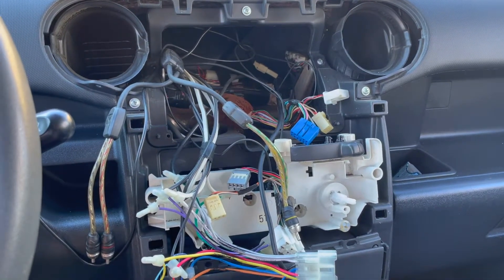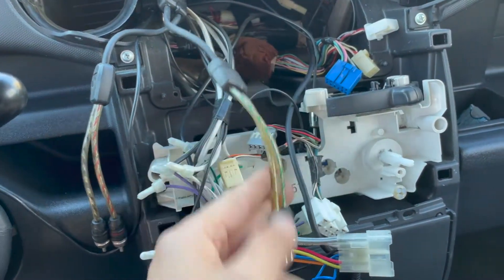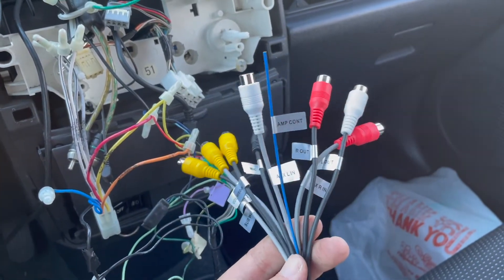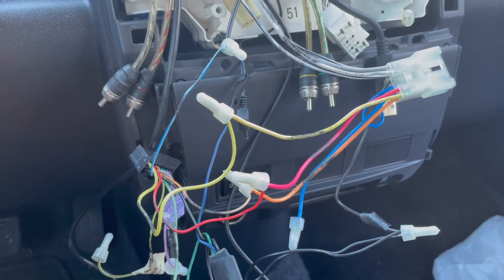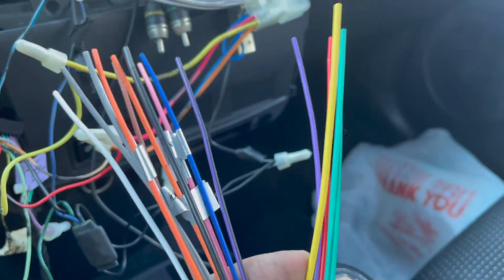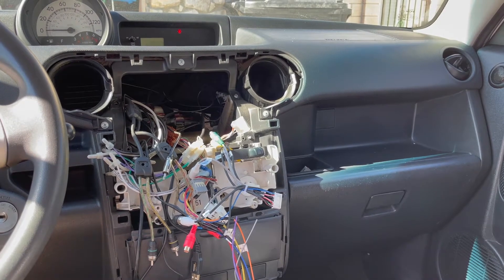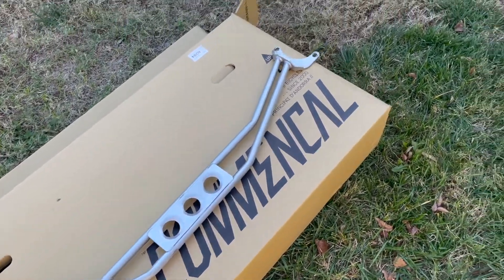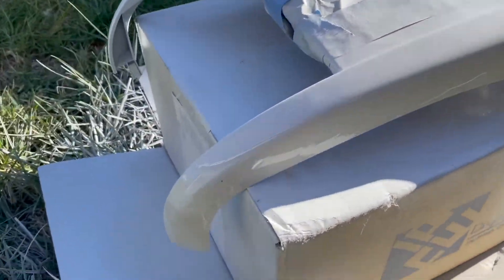HOW TO INSTALL and WIRE ANDROID 10.1 DOUBLE DIN RADIO HEAD UNIT | SCION XB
Whats up fam, in this video we are installing an android 10.1 radio/head unit into the scion XB. My original radio was made by pioneer and the previous owner added an amp to the mix. I show you how to wire the Android radio and how I mounted the head unit to the center console. The radio is packed with features that I have not fully utilized yet. I went with this unit because it has carplay and the apps that connect to wifi and mobile hotspots.

More from the manufacturer:
Android 10.1 inch Double Din Car Stereo GPS Radio HD 1080P Multimedia Player with Bluetooth FM Radio Receiver Suppport Apple Carplay Android Auto/WiFi/Steering Wheel Control/USB + Rear Camera

【Android System, Rear View Camera】 Installation size: 180(W)*75(H)*70(D)mm. 10.1-inch 2.5D tempered glass mirror, touch sensitive, high-definition picture quality. Support up to 40 national languages. Dual USB adapter input. The rear-view camera is capable of night vision, waterproof, and automatically switches to the reverse display when the car is in reverse gear.
【Apple Carplay, Android Auto】The radio supports Apple Carplay and Android Auto functions. It can access information such as phone contacts, emails, notifications, map navigation, music, and video, and call "Siri" for voice control. Connect Bluetooth, then enter the Radio Settings-Android Settings-WiFi settings-WiFi Network Sharing Hotspot. You can view the name of the radio hotspot and set a password. Mobile WiFi searches for hotspots connected to it. Open the "Zlink" to automatically connect.
【WIFI, GPS Navigation】 Connect to WIFI, you can download various applications on the radio. Built-in GPS navigation, you can download offline navigation directly from the Play Store. After connecting to wifi, online maps can be used perfectly, you can go wherever you want, and never get lost again.
【Bluetooth & FM Radio】 The built-in Bluetooth A2DP of the car stereo supports hands-free calling, Bluetooth music player, and automatic loading of the phone book. You can transmit music to the car stereo through FM, enjoy the original car stereo, 18 preset radio stations (FM 87.5-108), add fun to the boring car journey.
【Steering Wheel Control, Split Screen】Steering wheel control function, you can control the radio through the steering wheel buttons, which is more convenient. Using the steering wheel to control the radio makes driving more focused and safer. Support split screen function, you can use two kinds of application software on the same screen at the same time.

Items used to build the 2006 scion xb:
Scion XB fog lights and switch
RYOBI IMPACT
RYOBI BIT SET
ARM REST
LOWER GRILL PIECE